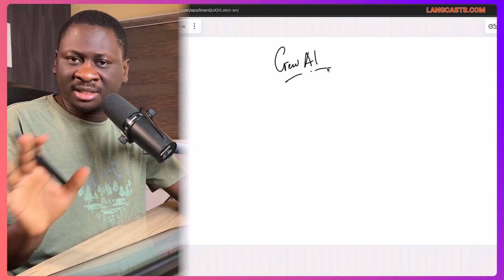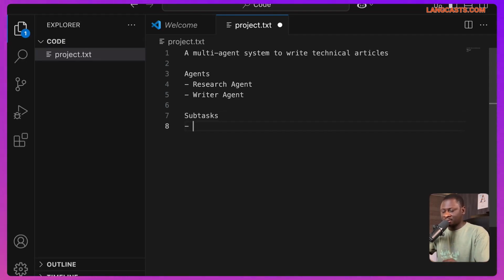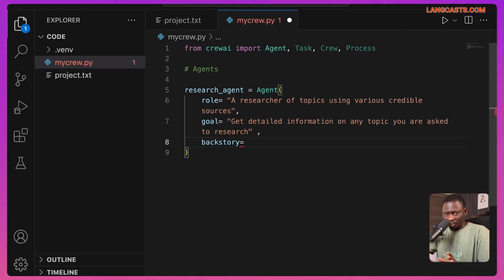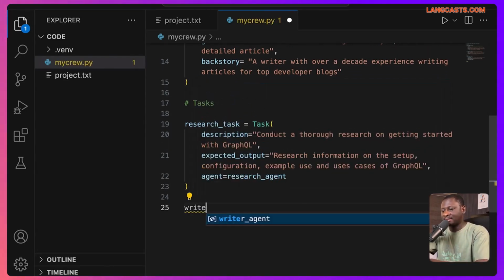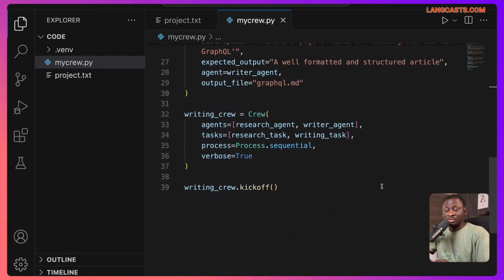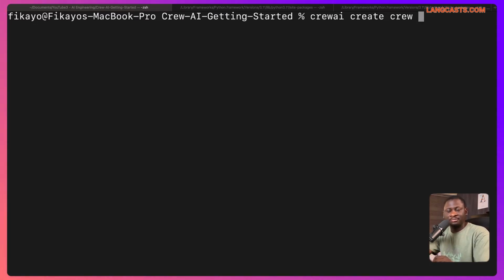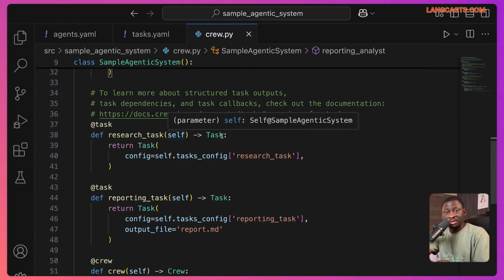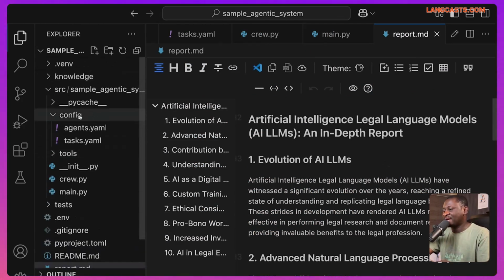Build a Technical Writer Agent with CrewAI